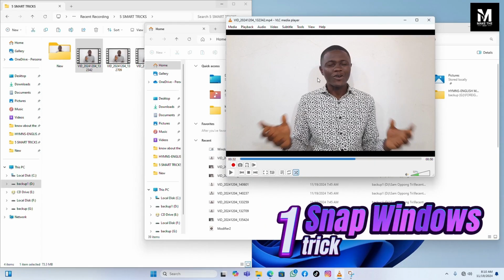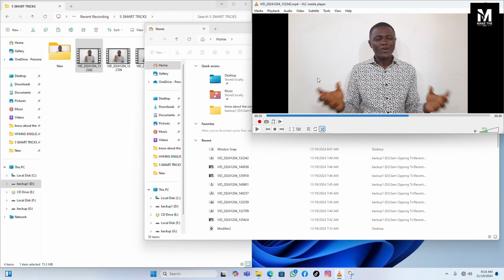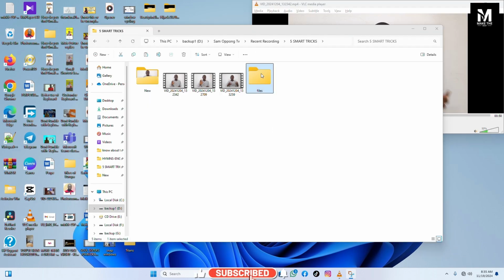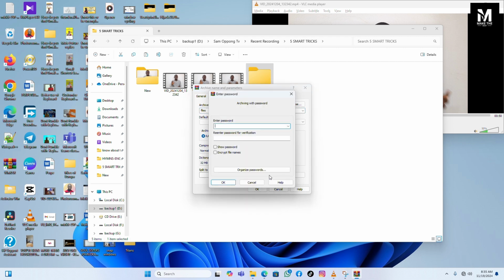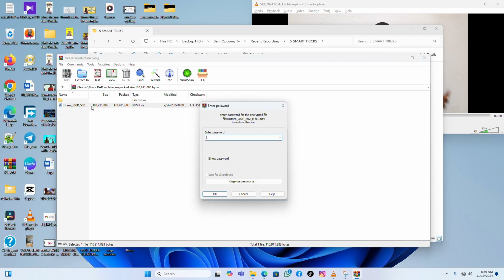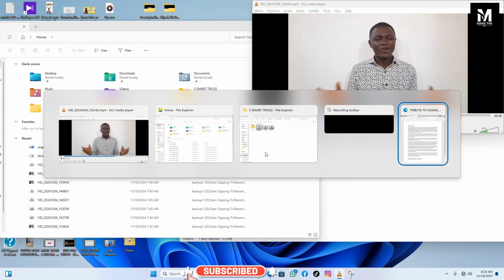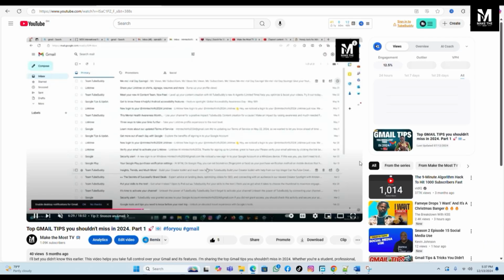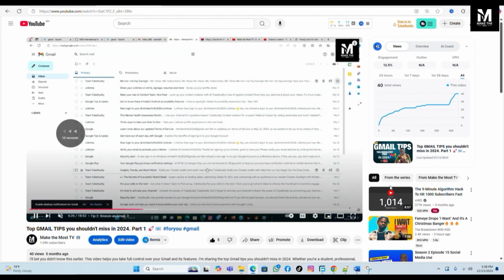5 Smart Tricks to boost your Productivity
Discover your potential with our video, "5 Smart Tricks to Boost Your Productivity!" This essential guide is tailored for students, graduates, tech enthusiasts, and business professionals eager to maximize their efficiency using computers and smartphones. Discover innovative tips and tricks that will transform your daily routine, streamline your tasks, and enhance your focus.
In this video, we delve into practical strategies that leverage technology to help you stay organized and motivated. Whether you're juggling assignments or managing a busy work schedule, our expert insights will empower you to achieve more in less time.
Let's embark on this journey together and make the most of your devices.

💬 Join the Conversation: Have questions or tips of your own? Drop them in the comments below. We love hearing from our community and are here to help.

💎  Get enlightened each time and make FULL use of your Smart devices 📱 💻